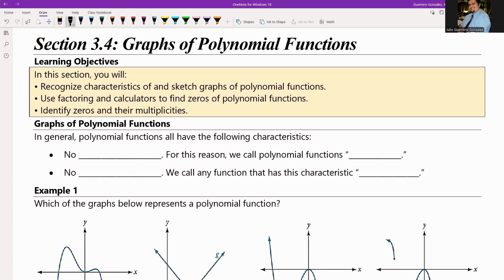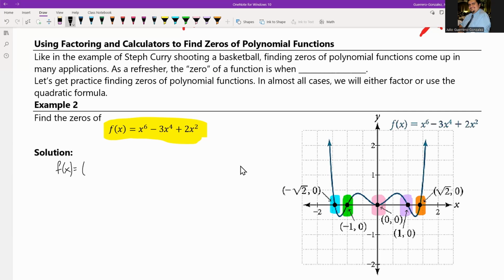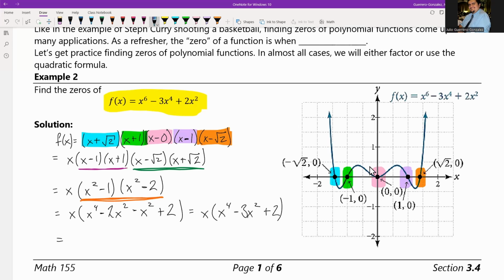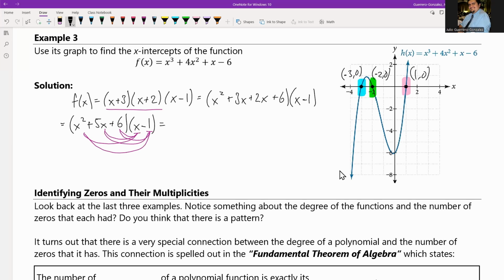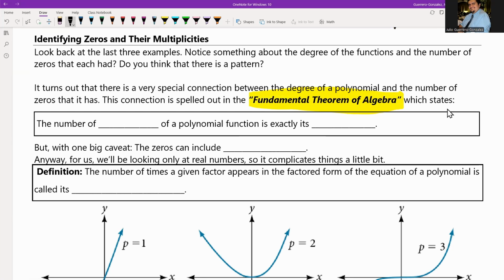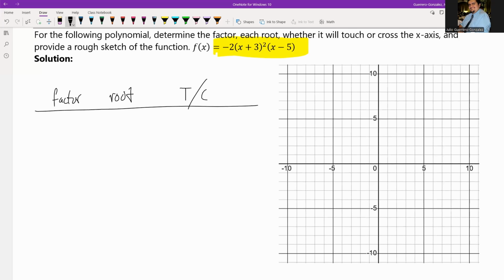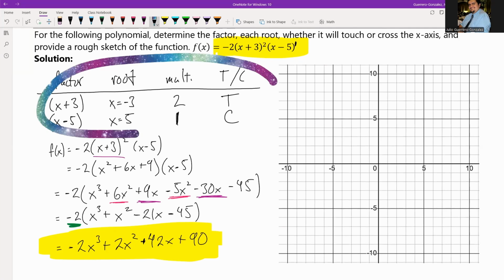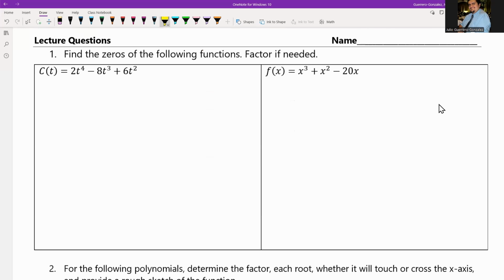Math 155 Section 3 4